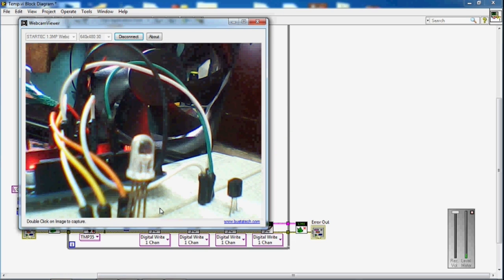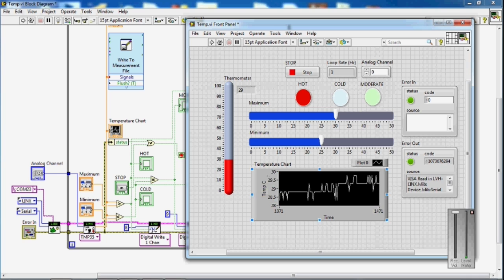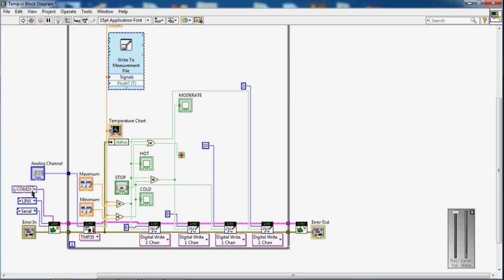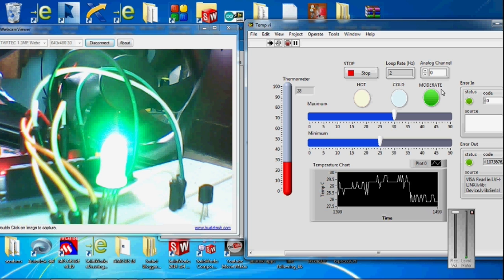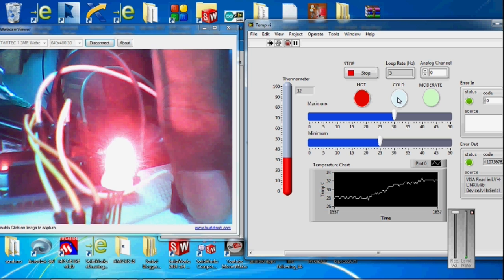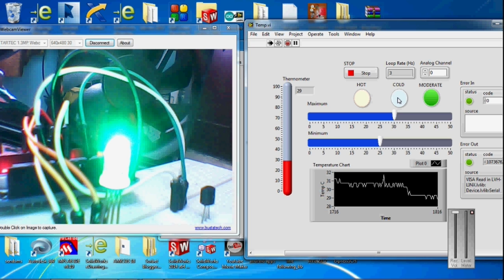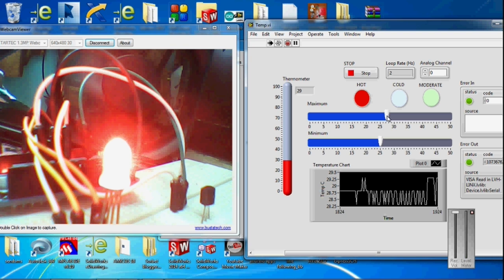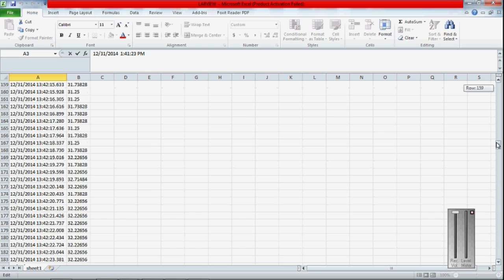Temperature controller using Arduino Labview LM35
Here's a project demo of temperature controlled fan, where the fan starts to rotate when the set temperature exceed it also indicates the different temperature conditions like cold, hot and moderate.